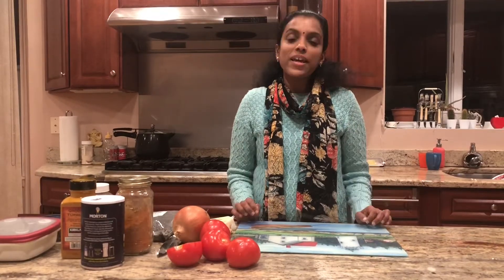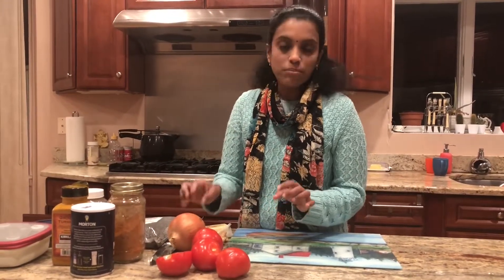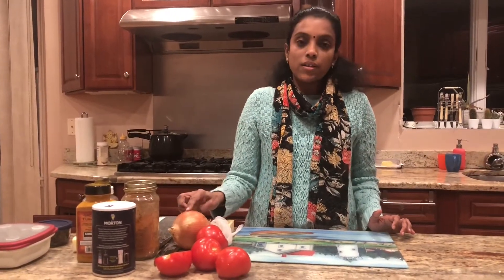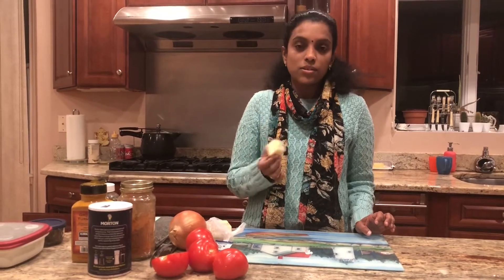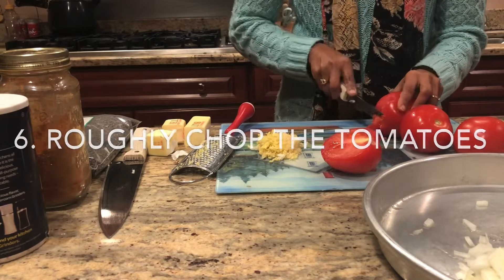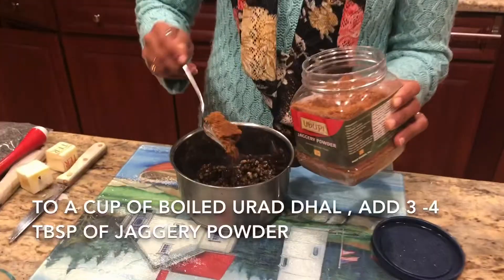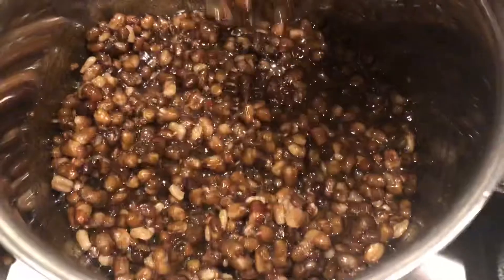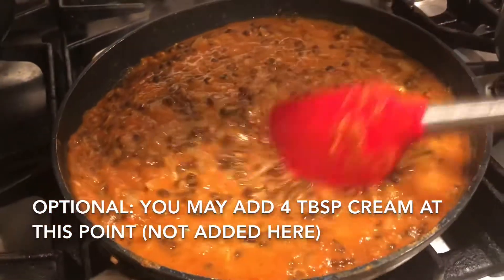Daal Makhani Recipe & Unique Sweet Sundal recipe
Dhaal Makhani & Unique Urad dhaal sundal

Dhaal makhani... a really super delicious, wonder dish! Easy to Make and nutritious . Thanks to my sister for introducing it and enlightening me 😂🙏🙏🙏! Excited to share it with others like me who didn’t know😁😊!
Also, a bonus recipe - the sweet urad dhaal! Vaguely remember getting something like this as a unique sweet uzhundu sundal prasadam in Karamana (Trivandrum) Sivan Kovil on Pradosham days!! Came out close enough 🙂!